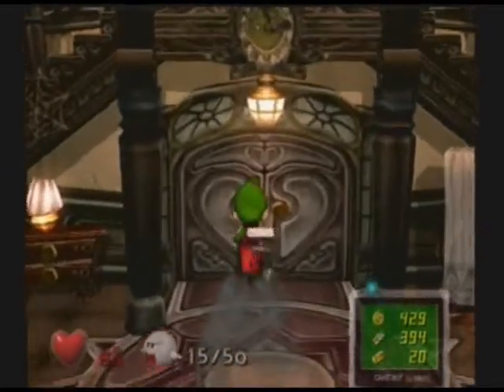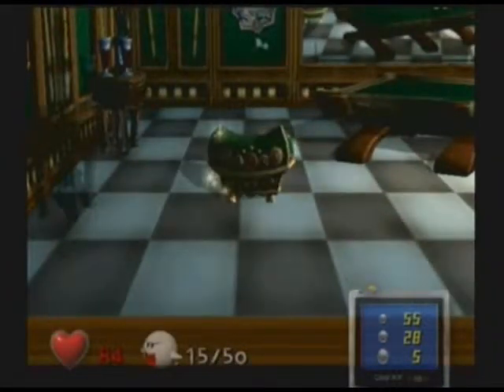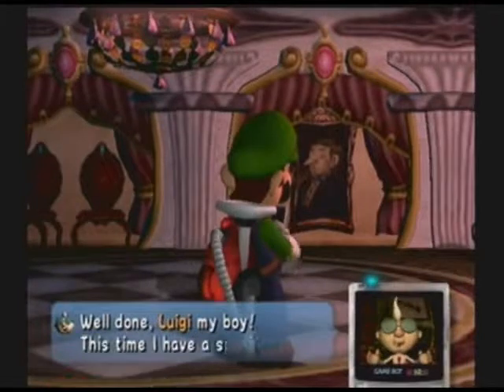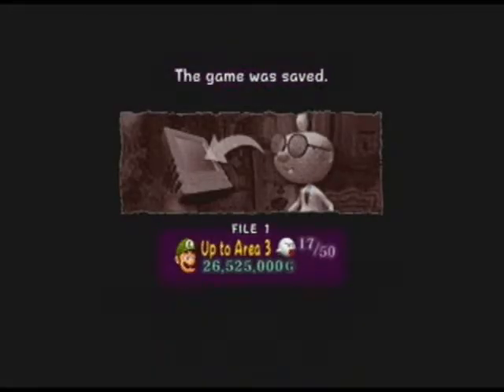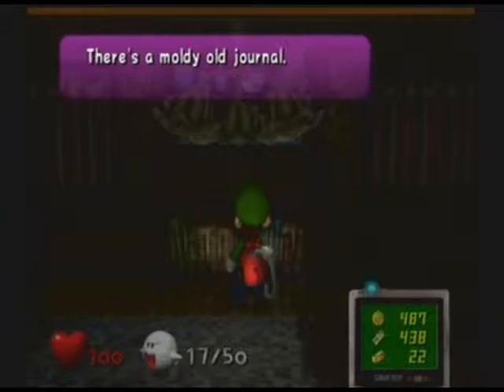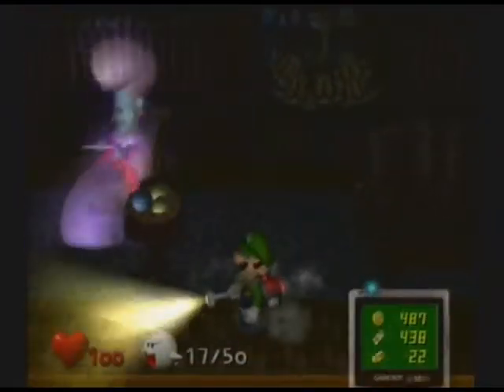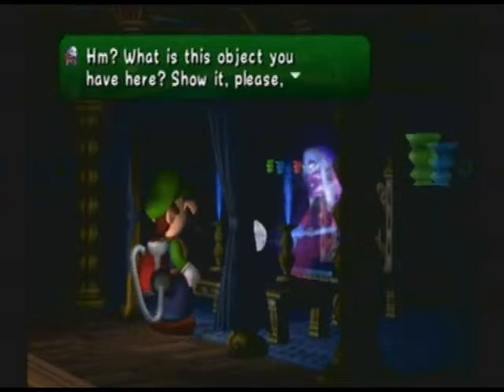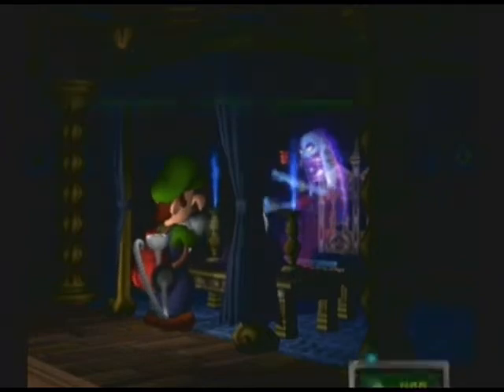Let's Play Luigi's Mansion: #9 -Alot of Optional Treasures in this Area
Hello once again, ladies and gentlemen! TheBlueHedgehog2010 here returning you with another part of Let's Play Luigi's Mansion for the NGC!

In this part, we collect some more treasure goodies as well as some Portrait Ghosts and Boos.